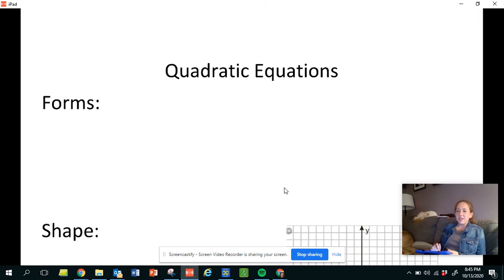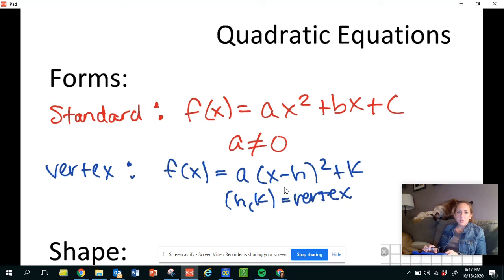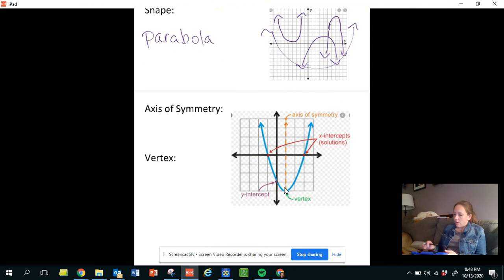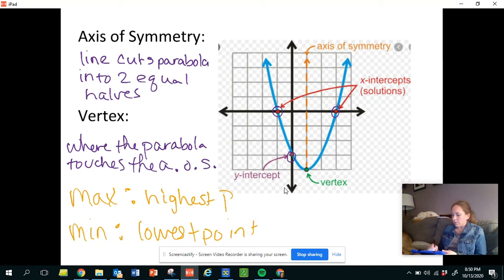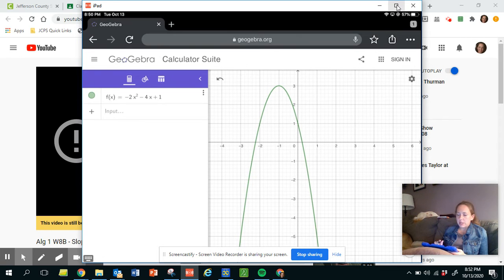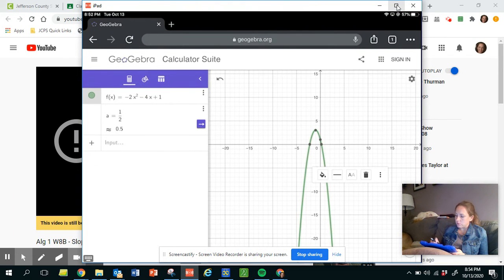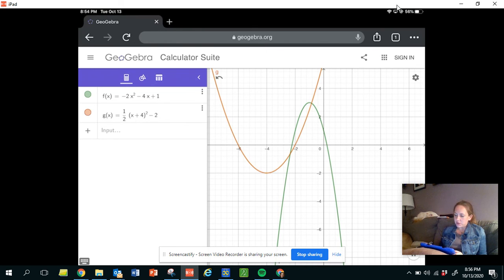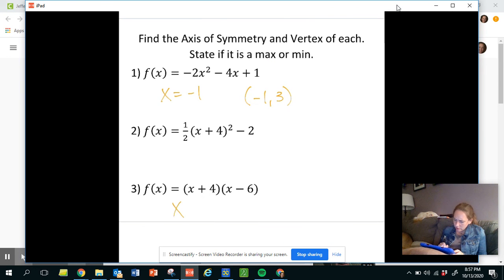Alg 2 W8B - Parts of a Quadratic